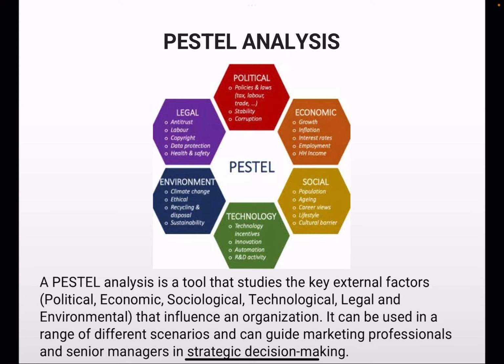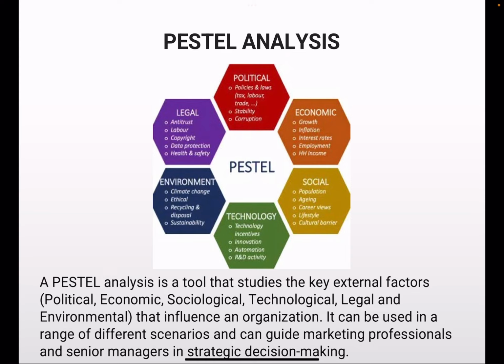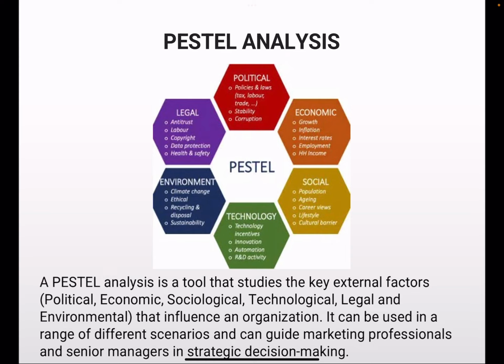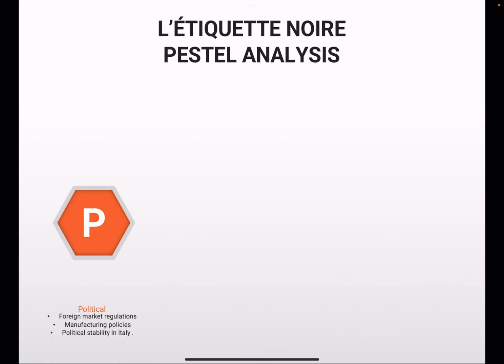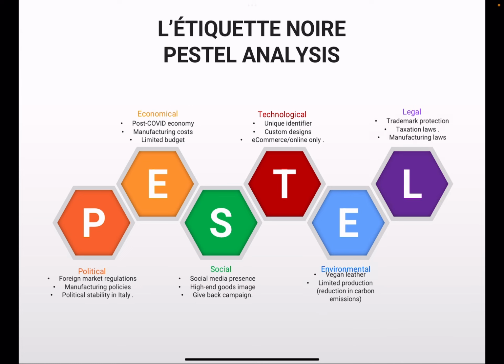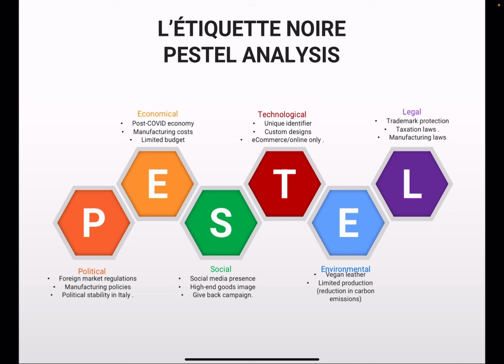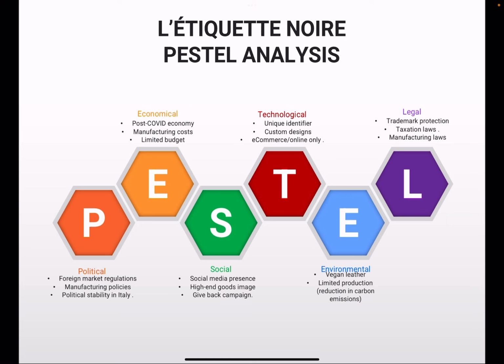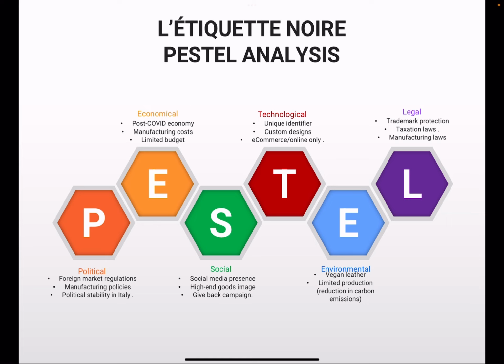PESTEL Analysis for L’ÉTIQUETTE NOIRE luxury brand footwear.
Today we breakdown the PESTEL Analysis and how it relates to the L’ÉTIQUETTE NOIRE brand.